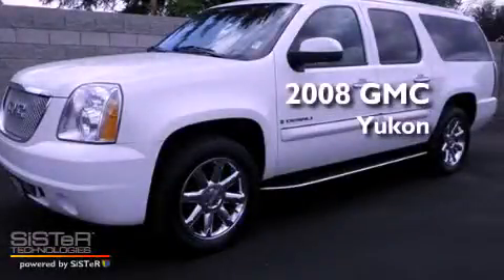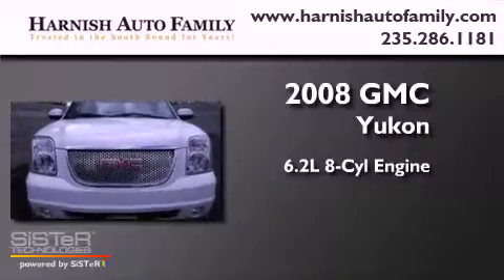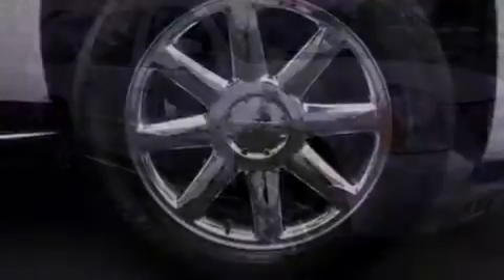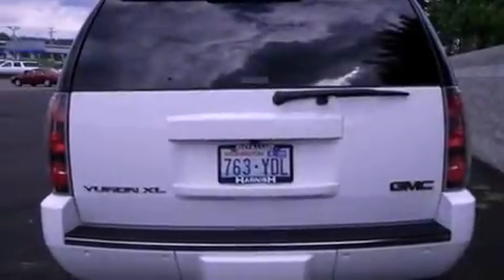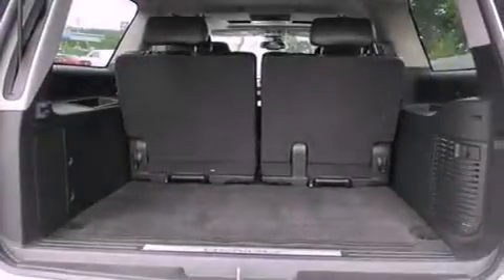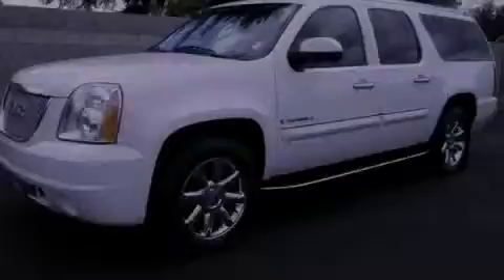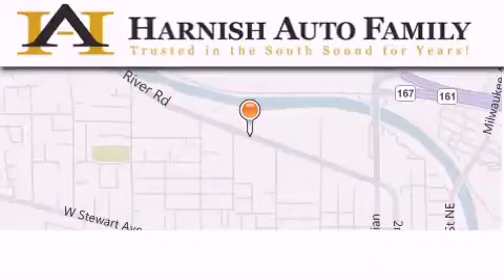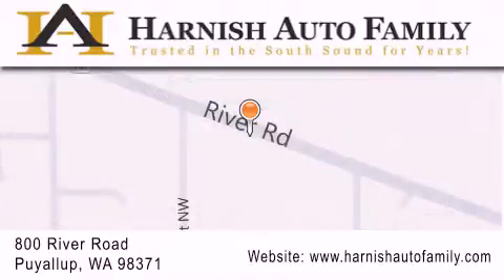Preowned 2008 GMC Yukon Puyallup WA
Year : 2008
 Make : GMC
 Model : Yukon
 Engine : 6.2L V8 OHV 16V
 Trans . : 4 Spd Automatic
 Exterior : White
 Miles : 60,209

 Stock : G3219A